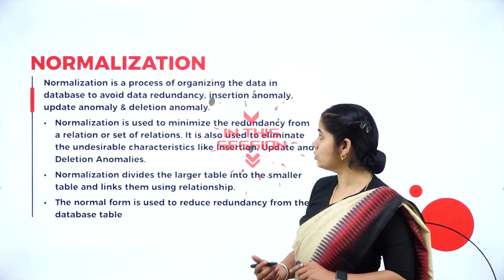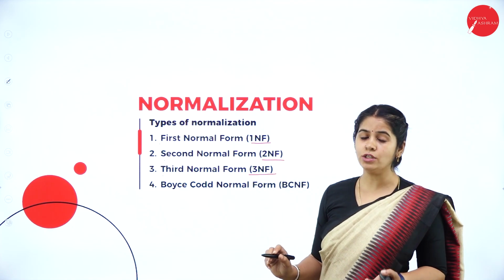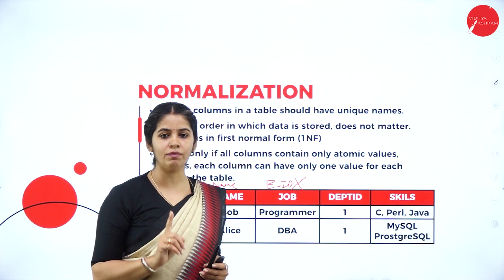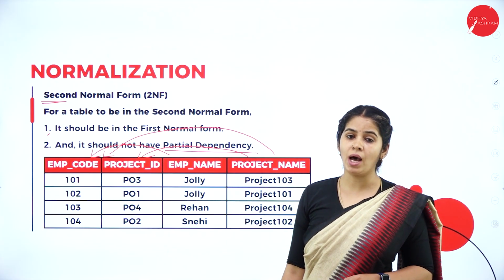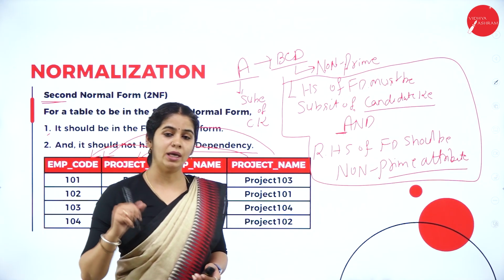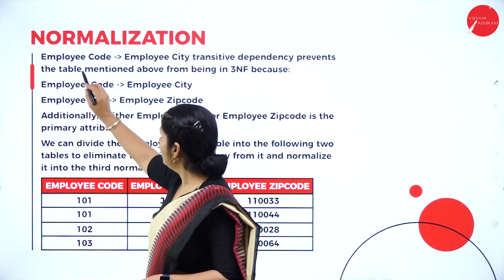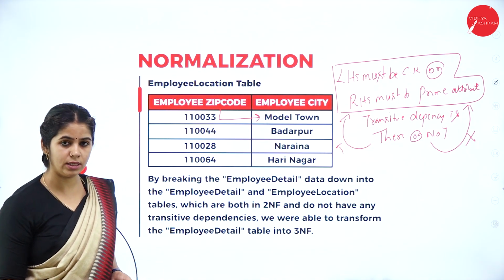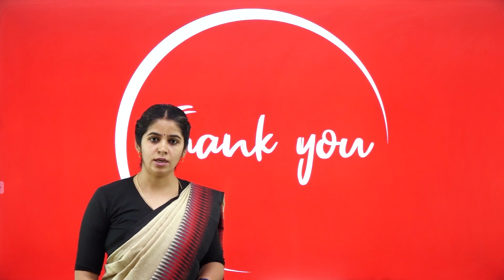DAY 10 | DBMS | III SEM | B.CA | NEP | DATA NORMALIZATION | L2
Course : B.CA
Semester : III SEM
Subject : DATABASE MANAGEMENT SYSTEM
Chapter Name : DATA NORMALIZATION
LECTURE : 2